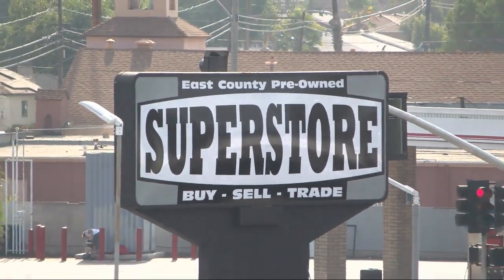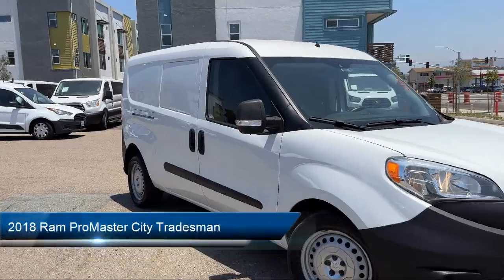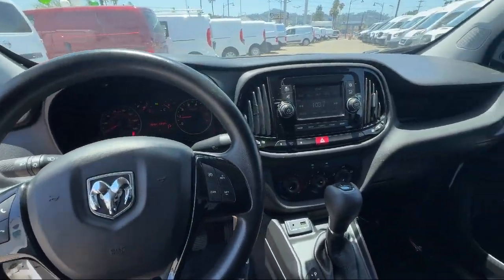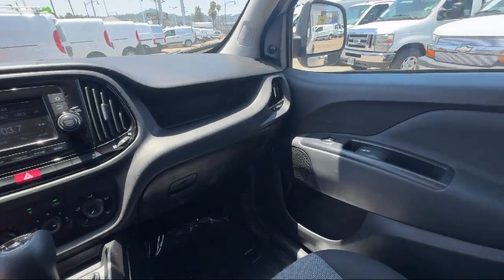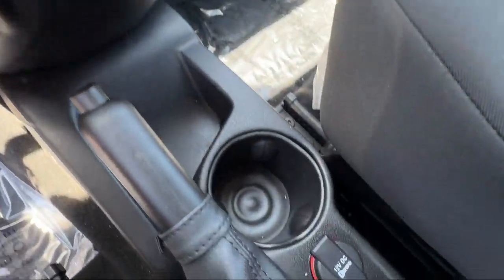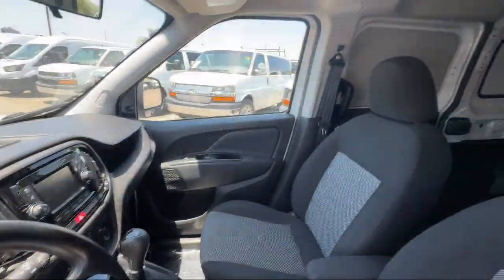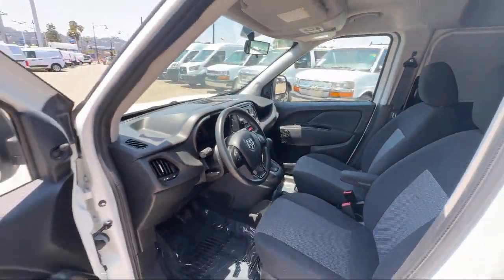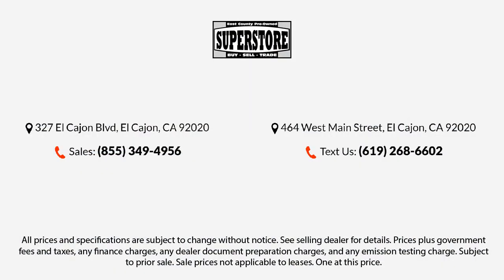2018 Ram ProMaster City Tradesman San Diego Carlsbad National City Chula Vista Alpine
2018 Ram ProMaster City Tradesman Stock Number: 240781 Vin:ZFBERFAB1J6J68343.

327 El Cajon Blvd.